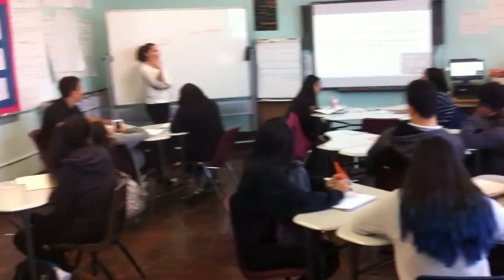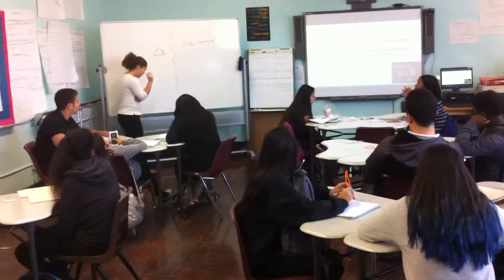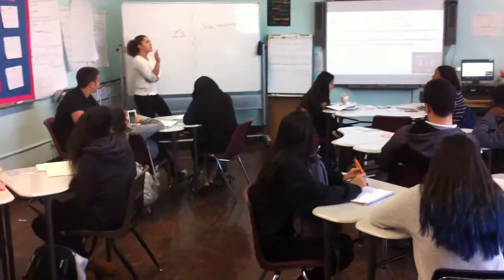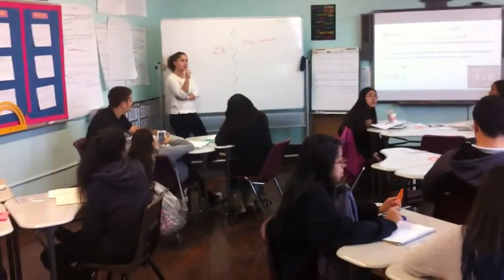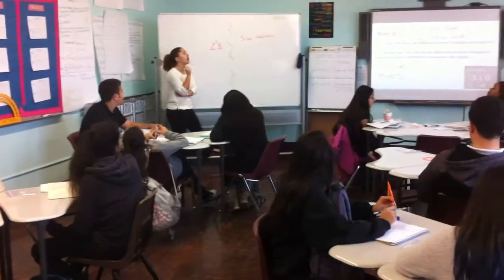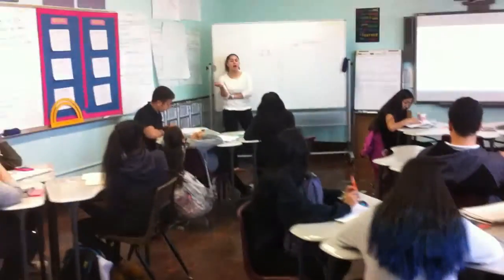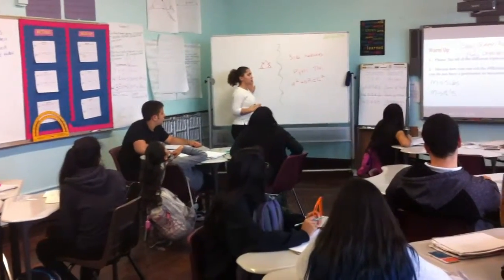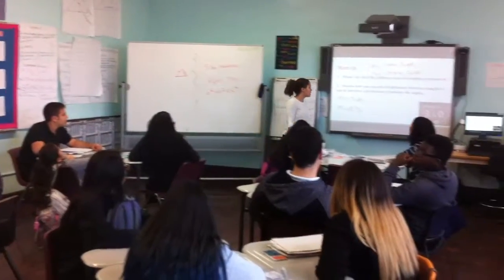Copy of ambitious lesson